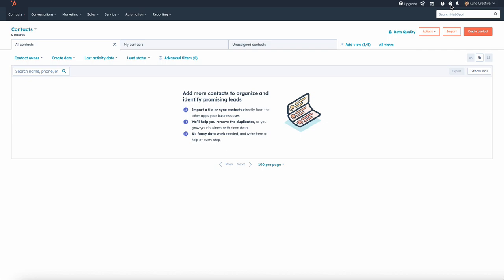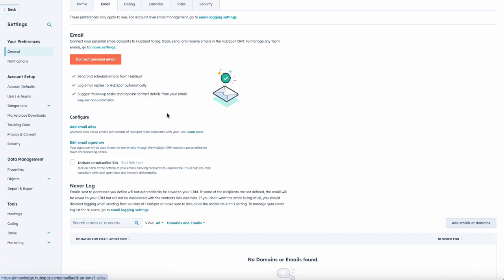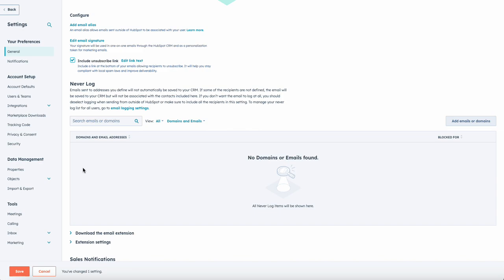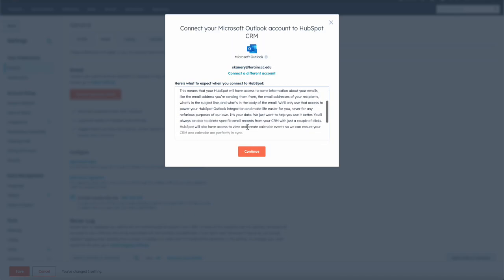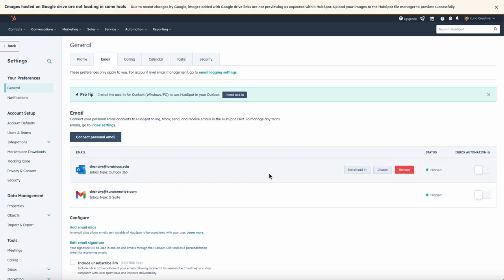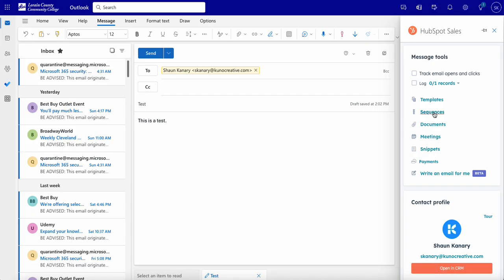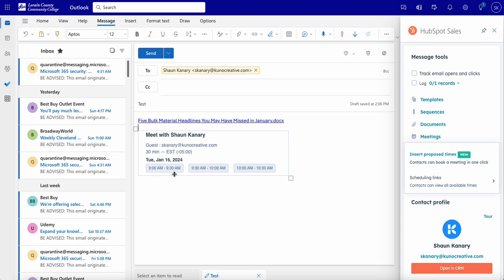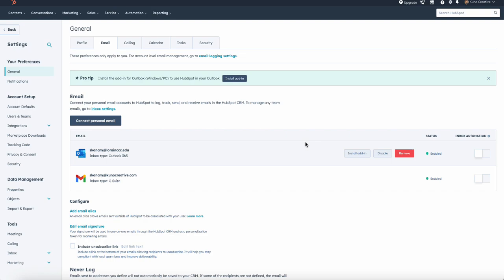Connecting and Troubleshooting Email with HubSpot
Connecting and troubleshooting your email with HubSpot is a breeze. I'll walk you through the steps and give you an overview on the tools.